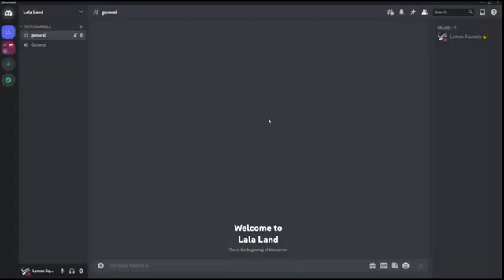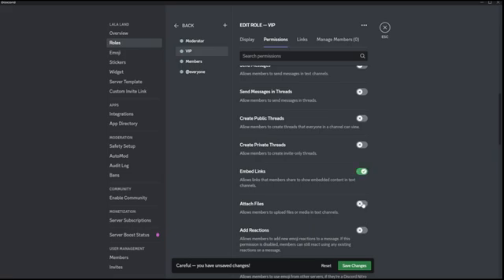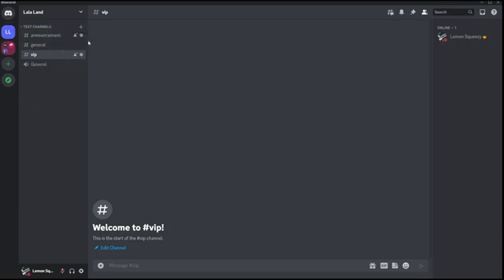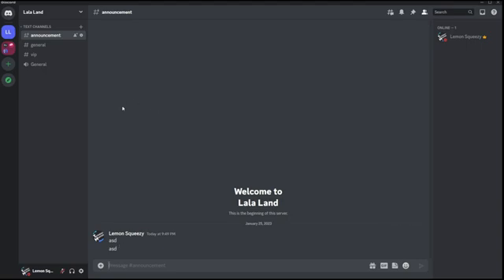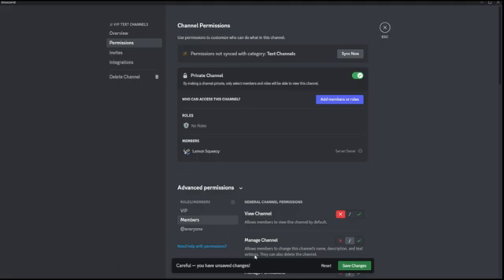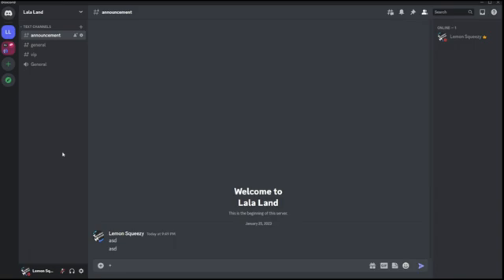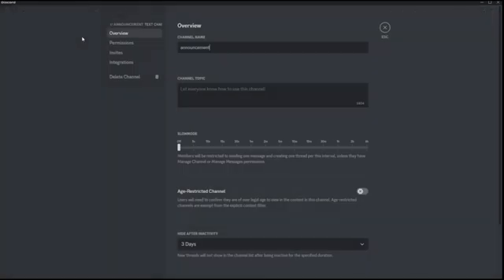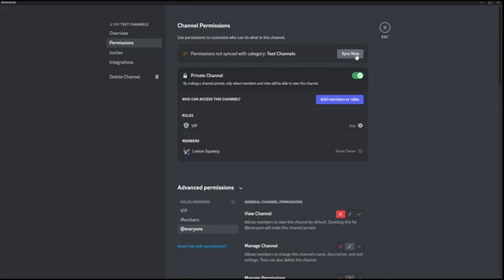Understanding Discord Server Permissions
Understand the concept and learn how roles, channels, and categories permissions work within your Discord server and make the best out of it!

0 Views - Jan 27, 2024